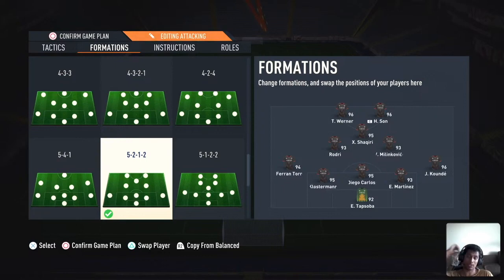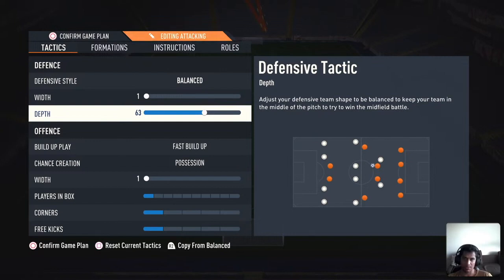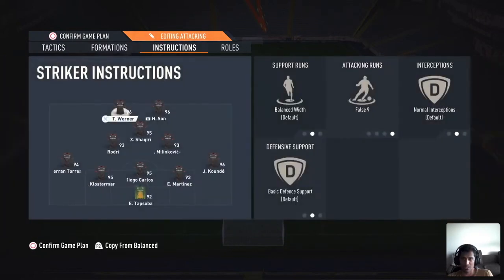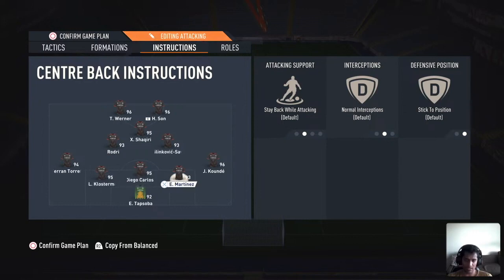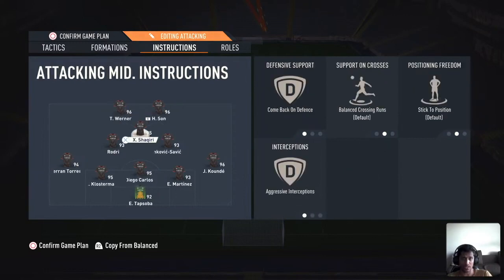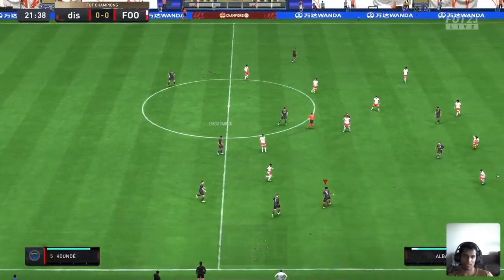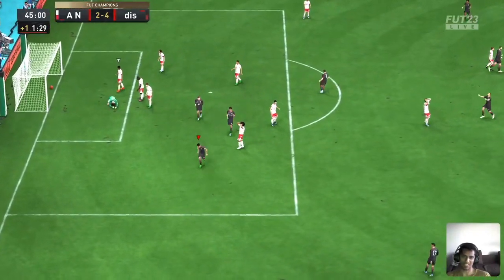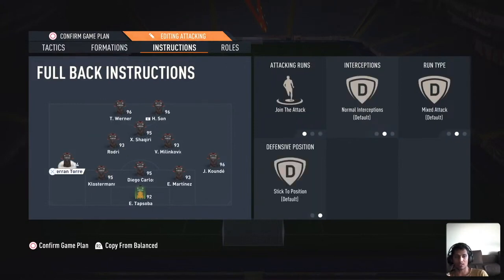5212 Custom Tactics and Formation Fifa 23: Try these if you want to play 5 back and ENJOY the game!!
These tactics and this formation 5212 is a unique way to play with 5 at the back formation. It helps you attack diagonally with a surprise element to it.
You still will be very strong at the defense!